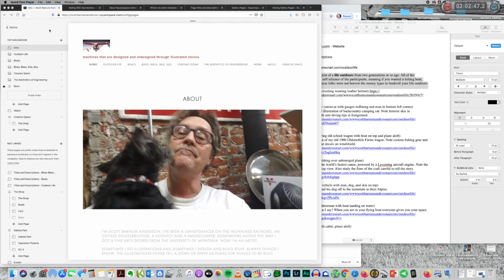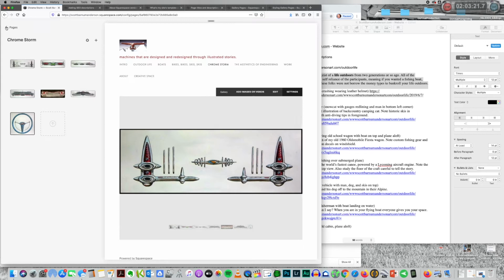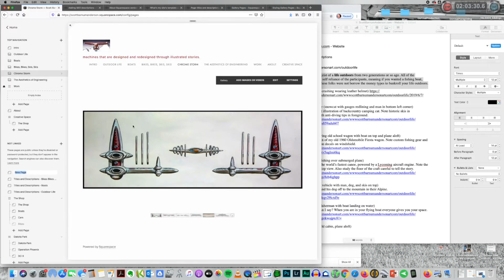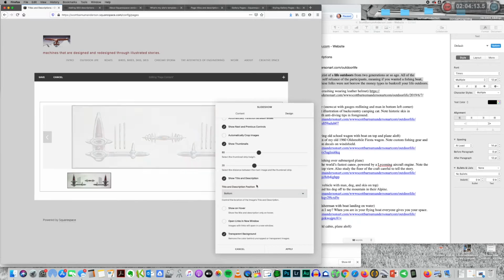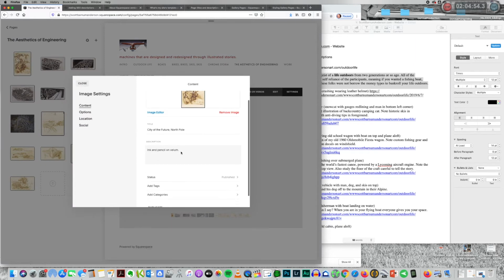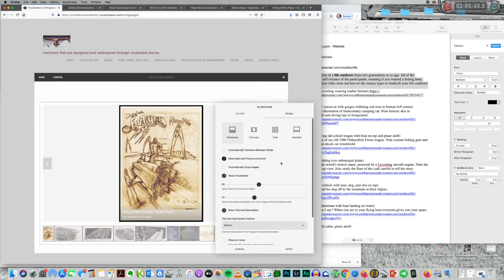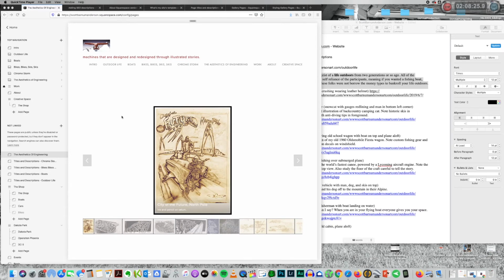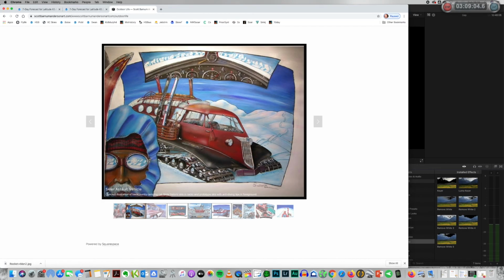SquareSpace Gallery: Show Titles/Descriptions Work-around